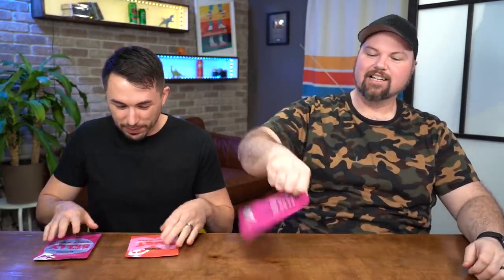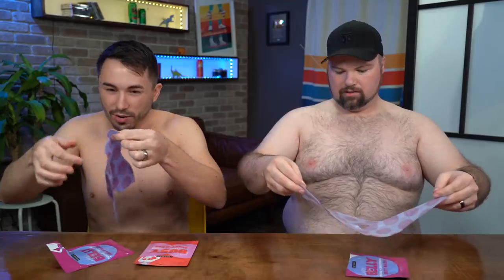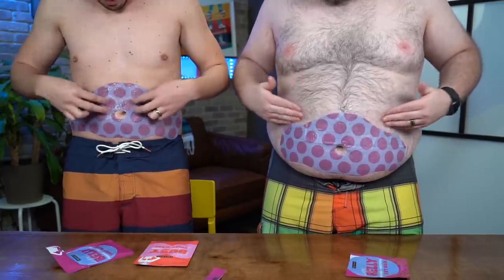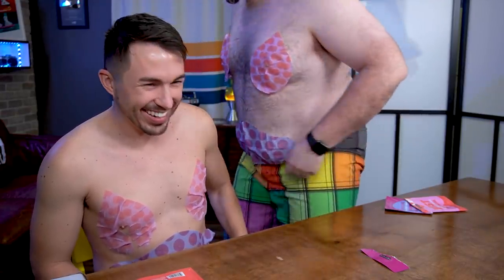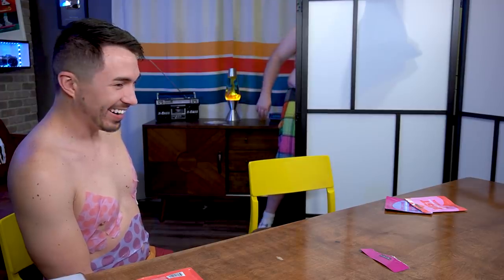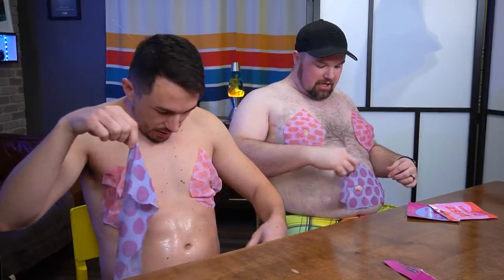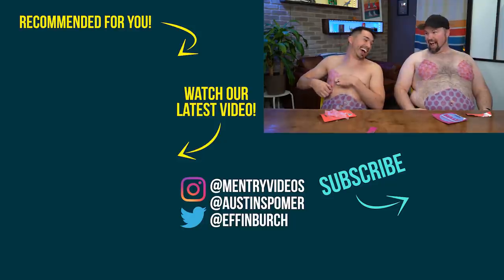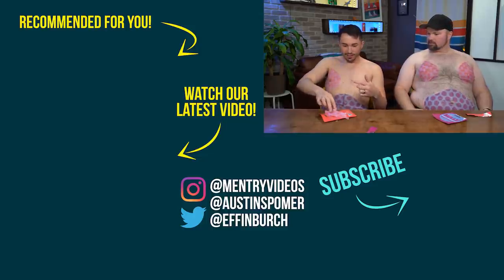Men Try Weird Body Sheet Masks to Firm, Tone, and Smooth Skin!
Men try these body sheet masks to tone, firm, and smooth their skin! The guys try beauty masks meant for a woman's body, and they did not expect these masks to work, but the results of before and after was impressive!

THE PRODUCT WE TESTED
Freeman Body Mask Collection

Men Try Videos
1123 N Fairfield Rd #1373

SHOP EQUIPMENT
Sony A7iii
24-105 lens
Sony A6400

HUGE THANKS TO OUR BIGGEST SUPPORTERS!

// PRODUCERS //
Alex Harrell
Amanda Hansen
Bjørnar Eikevåg
Chris Comfort
Chris Grant
Darren Hill
Emily Siler
Hailey Hansen
Helen Burlton
Helen D
Kari Stabenow
Krista S
Kylie Crouch
Laura Carson
Michael Gessinger
Nicole Leonida
Pat 652
Randi Vought
Ron Mullis
Silje Kathrin Alpøy Karlsen
Stephanie Schaller
UpsideDownSteph